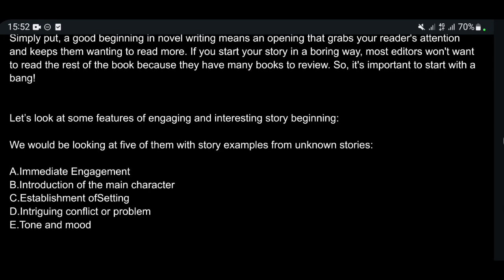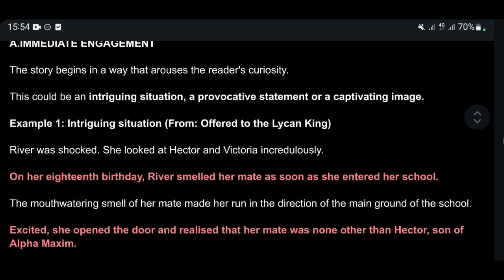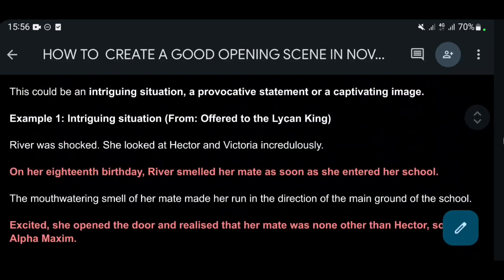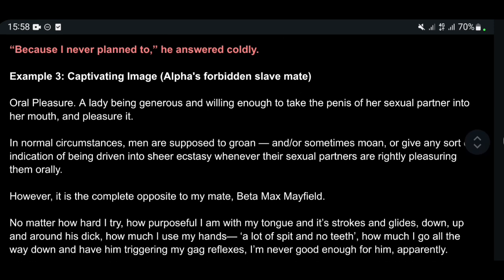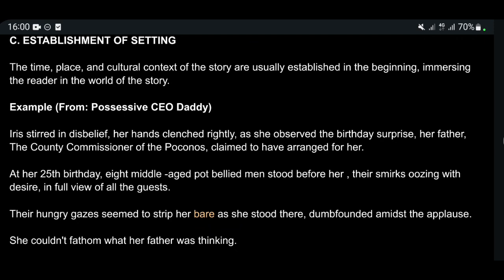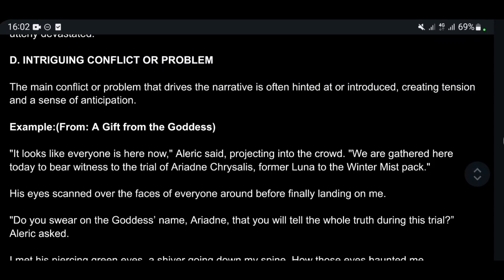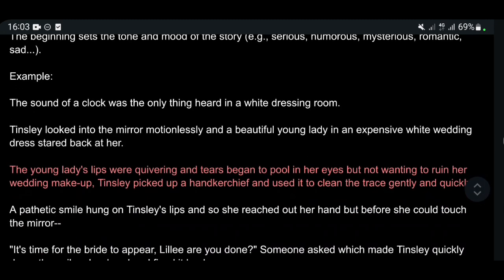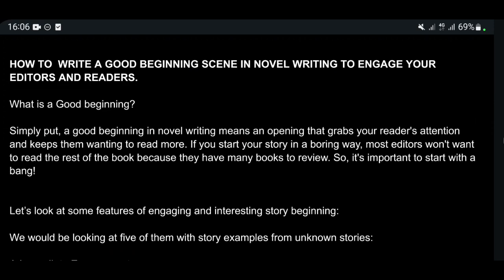HOW TO WRITE A GOOD OPENING OF YOUR STORY TO HOOK YOUR EDITORS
HOW TO BEGIN A STORY IN  NOVEL

The beginning of a story, also known as the opening or the hook, is crucial because it sets the tone for the entire narrative and it's what draws your reader in.

Video links to the previous sites, watch and remain blessed and fruitful.

Another paying site

Ghostwriter
Ghostwriting
who is a ghostwriter
what is ghostwriting
writing platforms
writing sites
make money writing
Ghostwriting sites
Ghostwriting for beginners
Ghost writing 2024
Ghostwriting in Nigeria